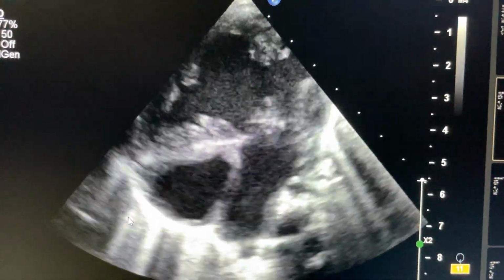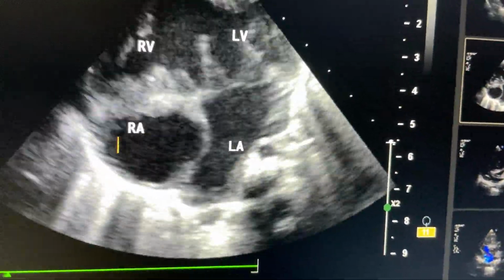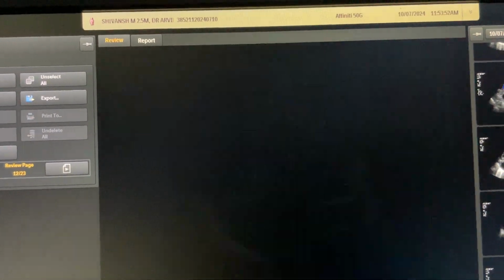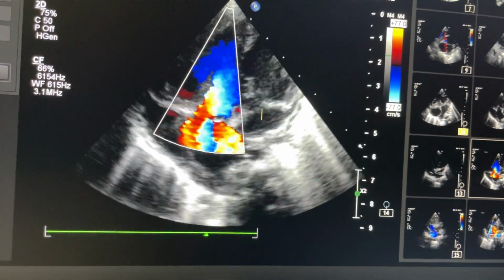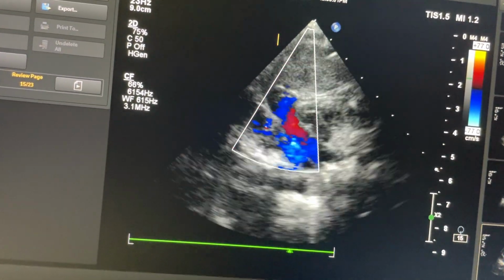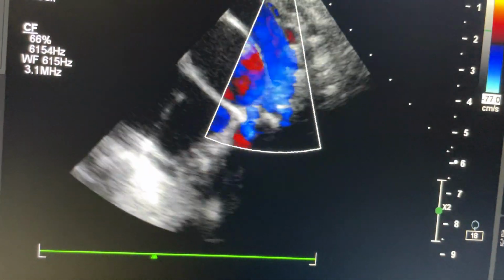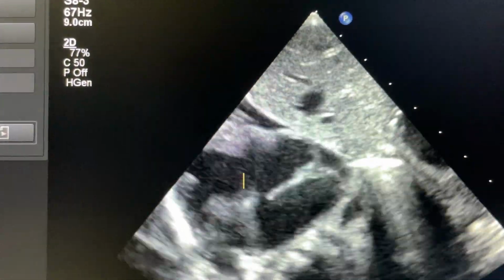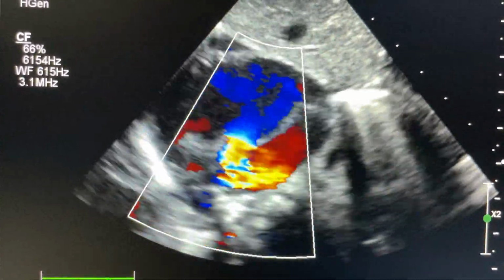Tricuspid Valve atresia with D transposition